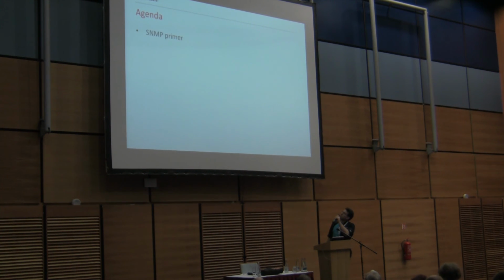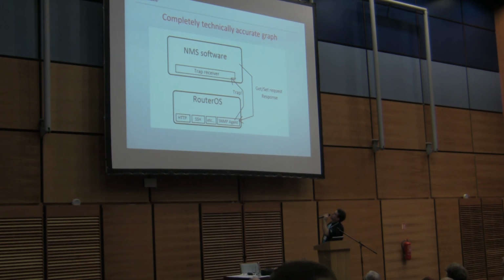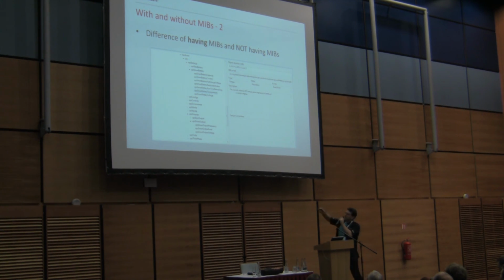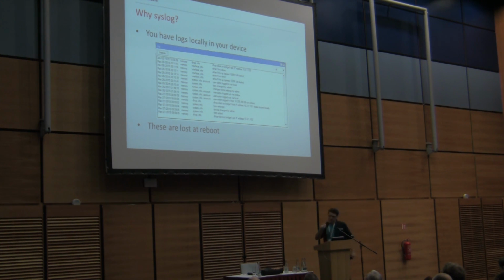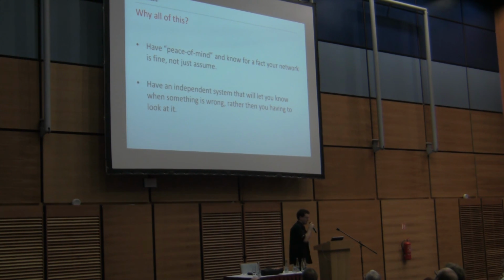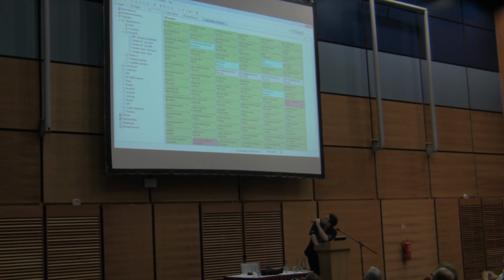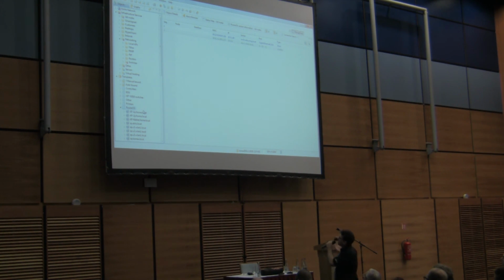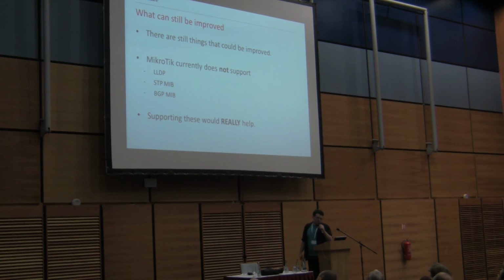MUM EU 2015: Monitoring and visualizing your MikroTik networks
by Tomas Kirnak Atris Spol  s r o , Slovakia